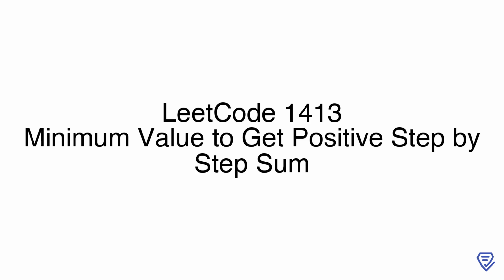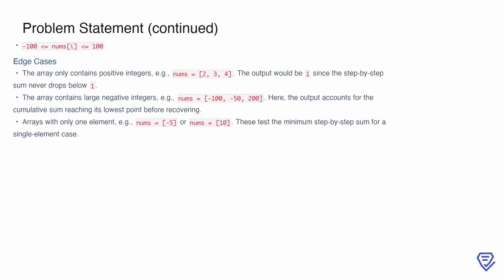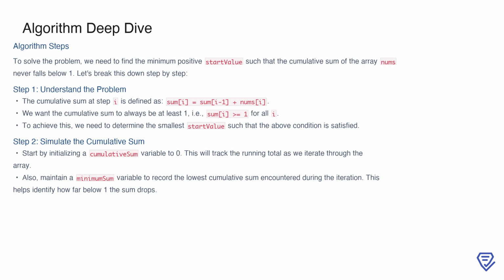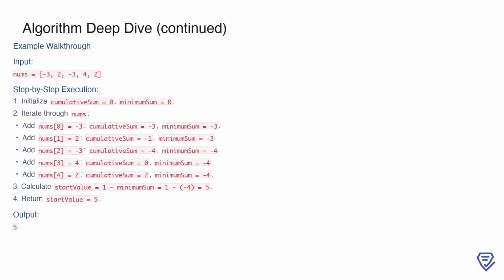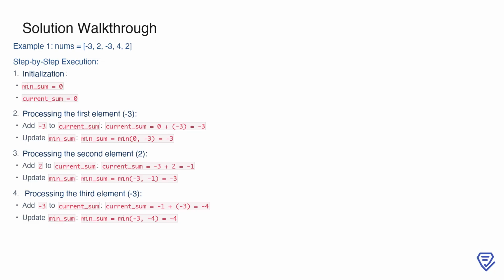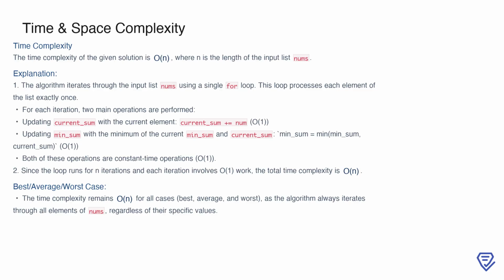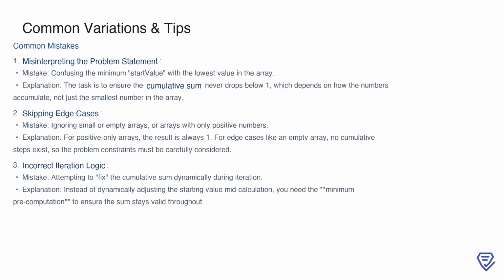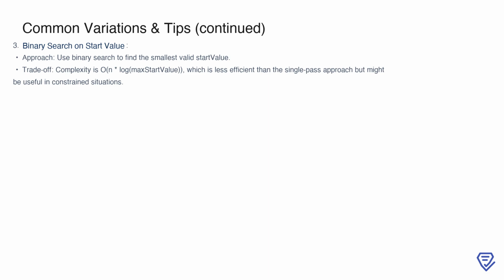LeetCode 1413: Minimum Value to Get Positive Step by Step Sum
Difficulty: Easy

📚 Topics: Array, Binary Search, Math

⏱️ Timestamps:
00:00 - LeetCode 1413: Minimum Value to Get Positive Step by Step Sum
00:24 - Problem Statement
01:05 - Problem Statement (continued)
01:48 - Problem Statement (continued)
02:20 - Problem Statement (continued)
02:55 - Problem Statement (continued)
03:42 - Approach & Strategy
04:53 - Approach & Strategy (continued)
05:50 - Approach & Strategy (continued)
06:36 - Algorithm Deep Dive
07:24 - Algorithm Deep Dive (continued)
08:23 - Algorithm Deep Dive (continued)
09:19 - Algorithm Deep Dive (continued)
09:58 - Algorithm Deep Dive (continued)
11:09 - Python Implementation
12:10 - Java Implementation
12:42 - Solution Walkthrough
13:43 - Solution Walkthrough (continued)
14:28 - Solution Walkthrough (continued)
15:12 - Solution Walkthrough (continued)
15:59 - Solution Walkthrough (continued)
16:23 - Time & Space Complexity
17:15 - Time & Space Complexity (continued)
17:53 - Time & Space Complexity (continued)
18:51 - Time & Space Complexity (continued)
19:39 - Common Variations & Tips
20:41 - Common Variations & Tips (continued)
21:22 - Common Variations & Tips (continued)
22:21 - Common Variations & Tips (continued)
23:32 - Common Variations & Tips (continued)
24:05 - Conclusion
24:29 - Thank You!